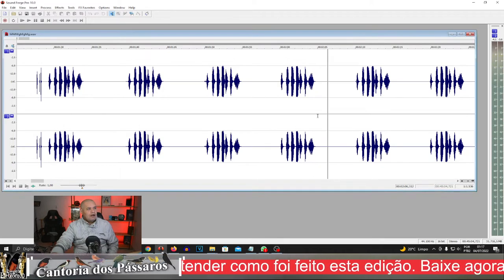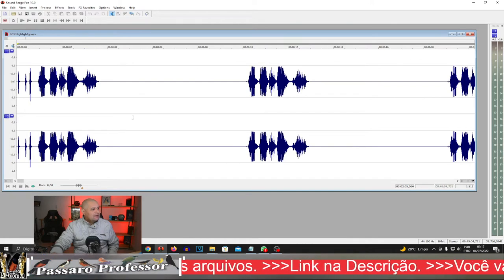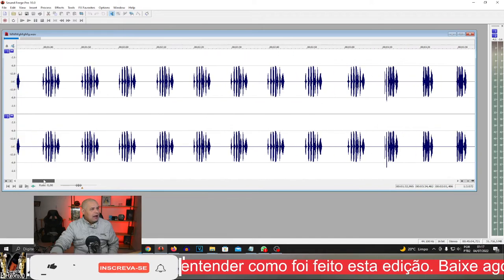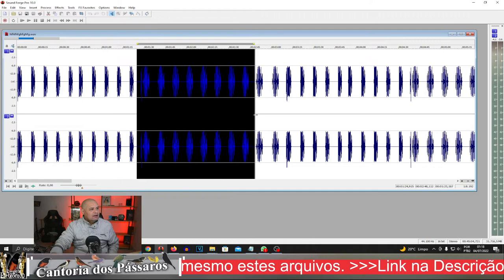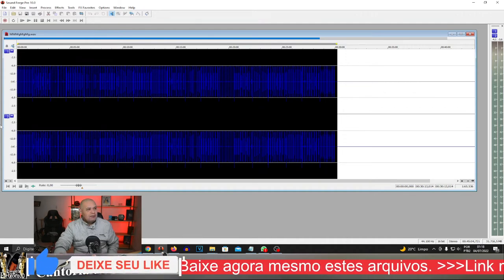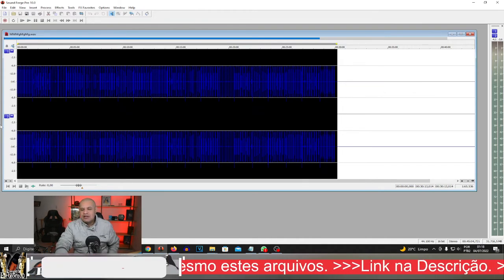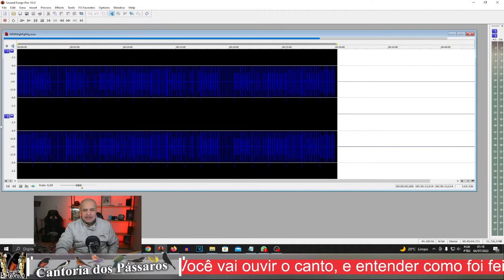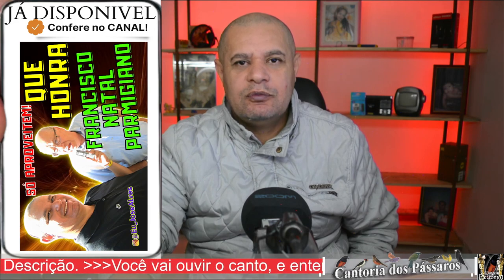Grego mole 2/3% boca mole com tio João Pedro boi e virada lento e bem Explicado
😊 Oi amigo! Quer adquirir o arquivo de áudio desse vídeo de forma fácil e rápida?
"Edição do Seu Jeito" Pague R$45,00 via Pix Favor nos informar:
1✔️ Deseja incluir piadas? Em caso afirmativo, quais?
2✔️ Quantos segundos de canto para cada intervalo?
3✔️ Qual é a duração total desejada para a faixa de áudio editada?
4✔️ Preferência por pausas após sequências de canto?

Há uma Fila de Espera 🚶‍♂️🚶‍♀️🚶‍♂️🚶‍♀️
👍 Após efetuar o pagamento, envie o comprovante pelo WhatsApp; você será adicionado(a) à fila de atendimento e iniciaremos a edição de acordo com suas especificações o mais breve possível.
Agora, por favor, responda às perguntas 1, 2, 3 e 4.

Pague "R$45,00 Edição do Seu Jeito"
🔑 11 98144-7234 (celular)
Favorecido: José Alves B... sa

Playlist: Você vai encontrar diversos cantos nesta lista. Assista ao vídeo para ouvir o canto do curió:

Playlist: Você vai encontrar diversos cantos nesta lista. Assista ao vídeo para ouvir o canto do bicudo:

Playlist: Você vai encontrar diversos cantos nesta lista. Assista ao vídeo para ouvir o canto do trinca-ferro:

Playlist: Você vai encontrar diversos cantos nesta lista. Assista ao vídeo para ouvir o canto da coleirinha:

Playlist: Você vai encontrar diversos cantos nesta lista. Assista ao vídeo para ouvir o canto do galo de campina:

Playlist: Você vai encontrar diversos cantos nesta lista. Assista ao vídeo para ouvir o canto do azulão:

Playlist: Você vai encontrar diversos cantos nesta lista. Assista ao vídeo para ouvir o canto do canário:

Playlist: Você vai encontrar diversos cantos nesta lista. Assista ao vídeo para ouvir o canto do sabiá:

Playlist: Você vai encontrar diversos cantos nesta lista. Assista ao vídeo para ouvir o canto da patativa:

Playlist: Você vai encontrar diversos cantos nesta lista. Assista ao vídeo para ouvir o canto do caboclinho:

Playlist: Você vai encontrar diversos cantos nesta lista. Assista ao vídeo para ouvir o canto do cardeal: